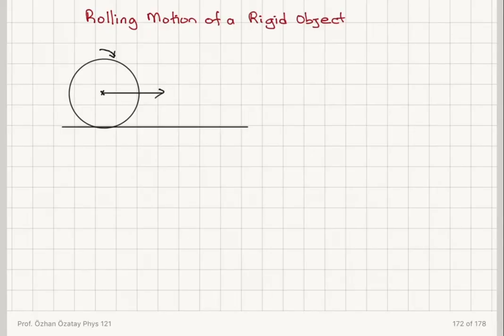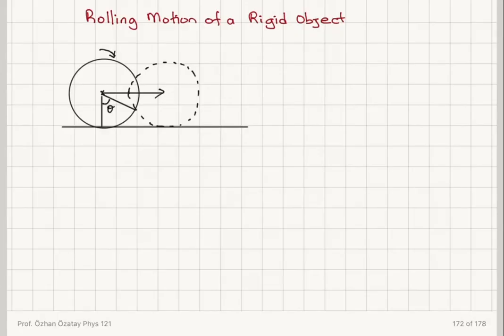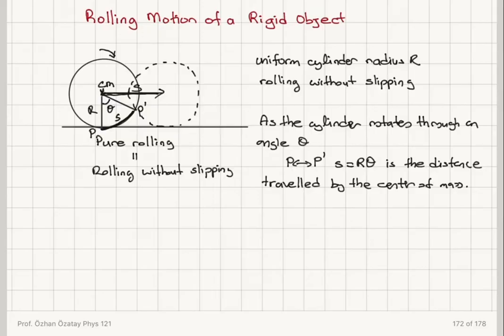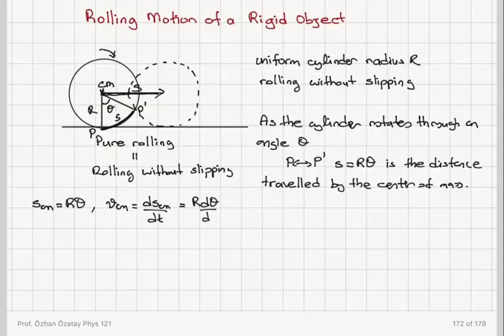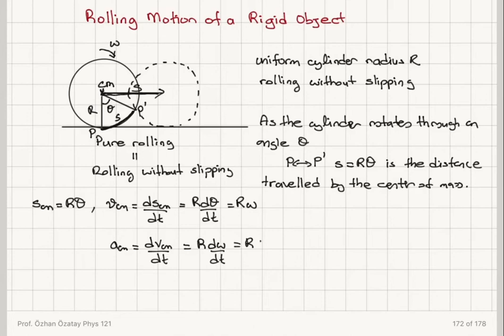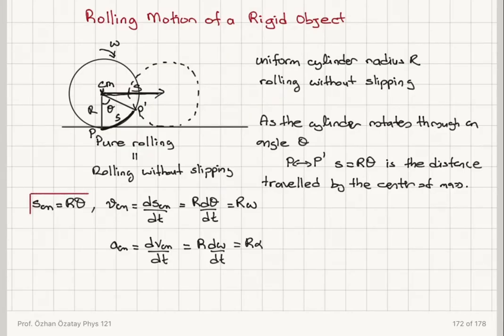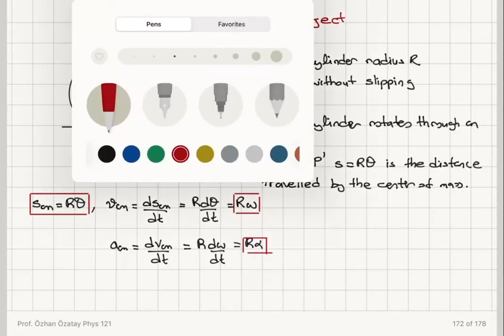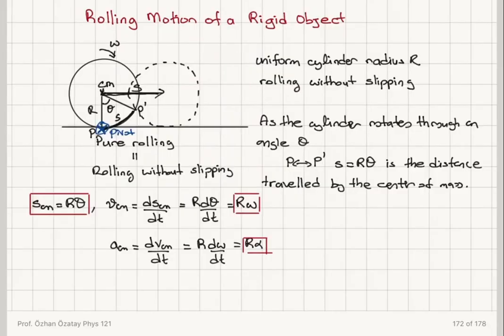Week 11-1 Rolling Without Slipping